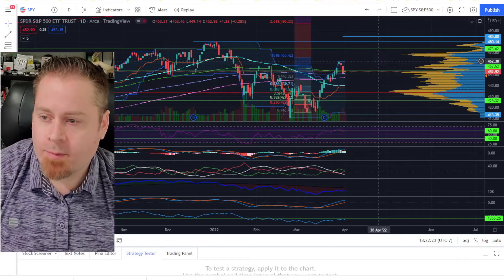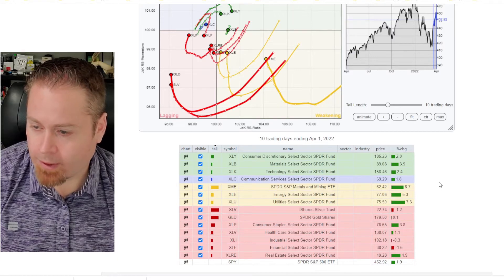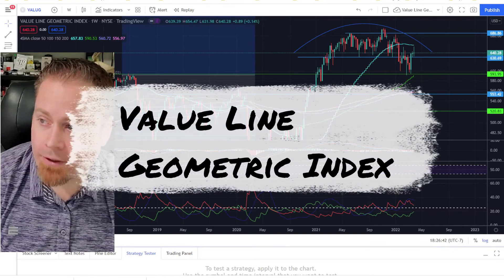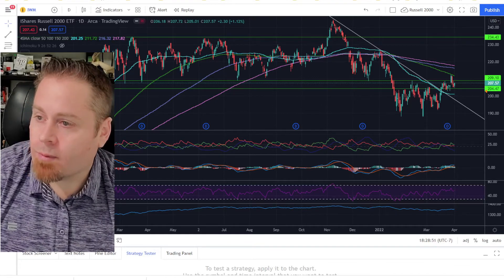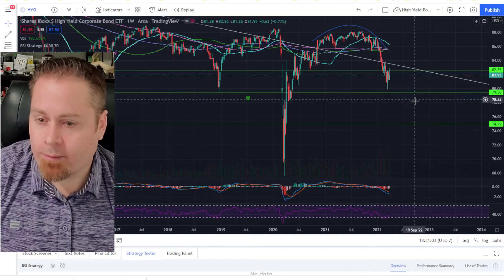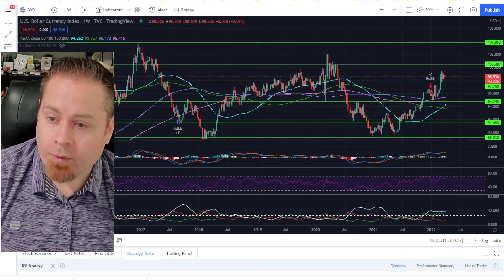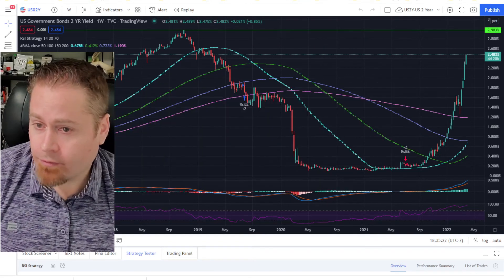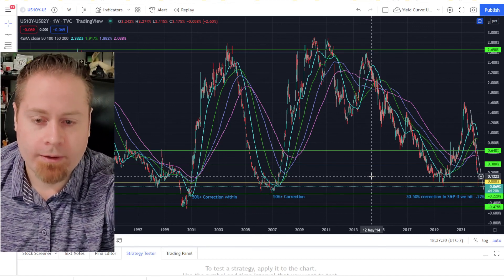Detailed Market Update - 04/01/2022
Detailed Market Update on